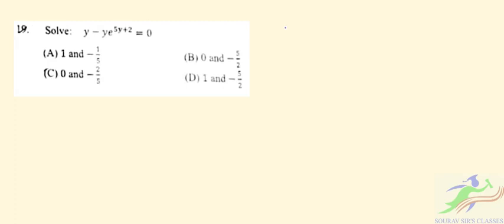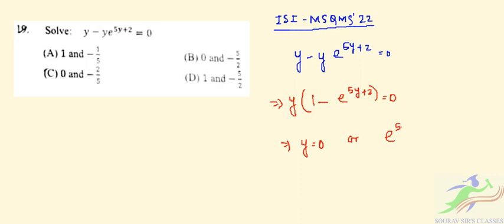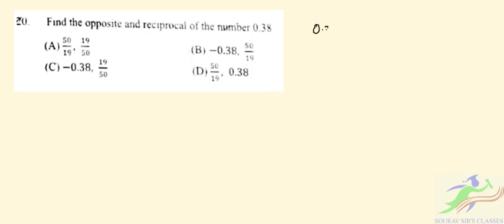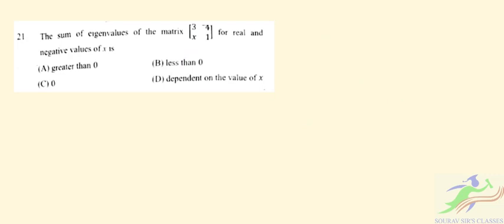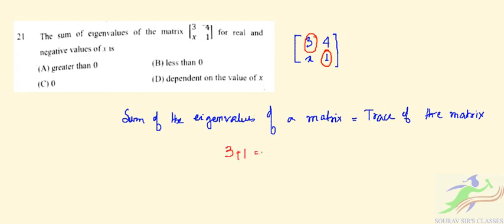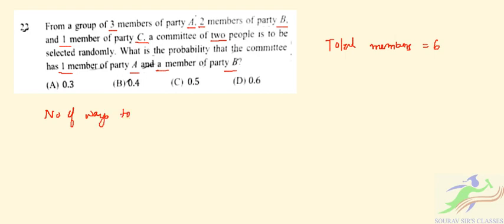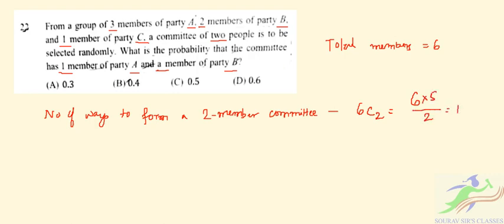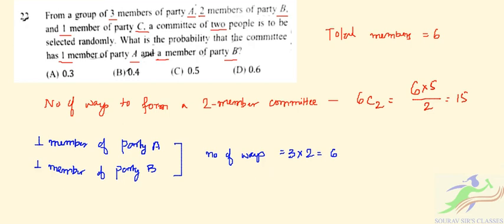ISI MSQMS 2022 || MSQMS QUESTION ANSWER DISCUSSION || Q19,20,21,22 SOLUTION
Master of Science in Quality Management Science is a two-year program offered by Indian Statistical Institute with the first year at Bangalore and second year at Hyderabad. The course is designed to create Data Scientists with exceptional skills in Statistics, Machine Learning, OR and Quality as major fields. Every organization wants to predict customer behaviour and provide insight to strengthen their business with the help of accurate and reliable data using the data-driven analytical approach with extensive application of statistical analysis, exploratory and predictive modelling. The program is designed in such a way that the students are given sound theoretical knowledge with live project applications needed for Data Science, Business Analytics, Machine Learning, Statistical Modelling, Optimization and Quality Management.

Course Structure

This two-year programme consists of 15 compulsory courses, 2 elective courses and a dissertation in the first three semesters; and live project work during the fourth semester. The classes for the first two semesters will be held in Bengaluru and the same for the third semester will be in Hyderabad. The project work in the fourth semester will be at the respective locations. The semester-wise list of courses is as follows:

Semester I: Statistics for decision Making-1 (SDM-1), Statistical Process Control (SPC), Project Management (PM), Reliability, Maintainability and Safety–1 (RMS-1), Total Quality Management (TQM), Operations Research –1 (OR-1).

Semester II: Statistics for decision Making–2 (SDM-2), Advanced Statistical Process Control (ASPC), Multivariate Data Analysis (MDA); Reliability, Maintainability and Safety–2 (RMS-2), Operations Research – 2 (OR-2), Elective.

Elective (any one of the following): Game Theory, Capability Maturity Models, Marketing Research, Data Base Management, Pattern Recognition, Neural Network,  Markov Analysis and Modelling, Trouble Shooting & Problem-Solving for Quality Improvement (TS).

Semester III:  Six Sigma – Business Excellence Strategy & Problem Solving Framework (SS), Operations Research – 3 (OR-3), Applied Regression Analysis, Quality Audit,  Industrial Experimentation.

Semester IV: Dissertation; Project Work.

Curriculum

Most of the courses are taught using real-time simulation and packages such as R, Python, Minitab, Microsoft Excel and SAS

Machine Learning and Pattern Recognition
Statistics For Decision Making
Multivariate Data Analysis
Applied Regression Analysis
Operations Research
Non-Linear and Dynamic Programming
Industrial Experimentation and Design of Experiments
Reliability, Maintainability and Safety
Advanced Statistical Process Control
Project Management
Total Quality Management
Strategy and Problem Solving Framework
Quality Audit

📌WHATSAPP AT

FOR

 📚   STUDY MATERIALS